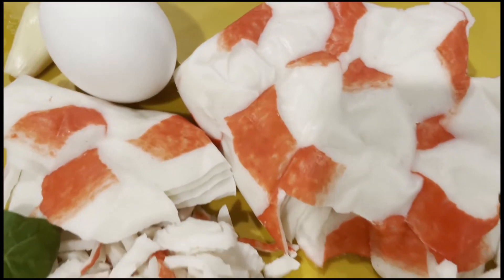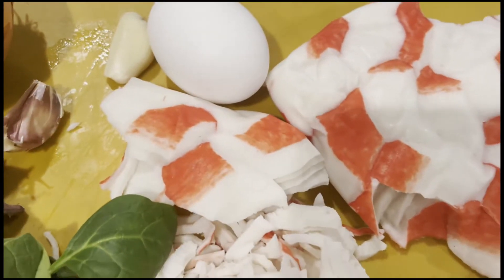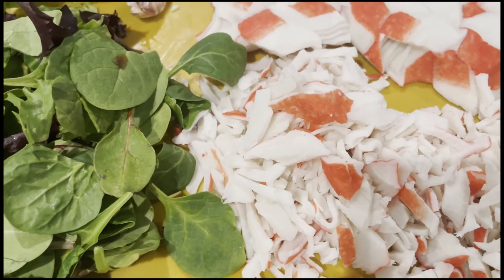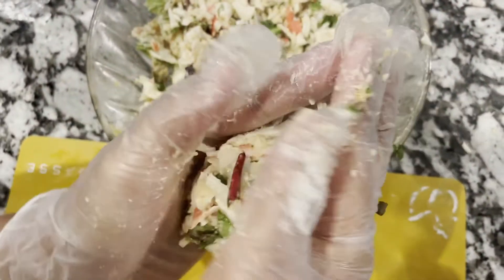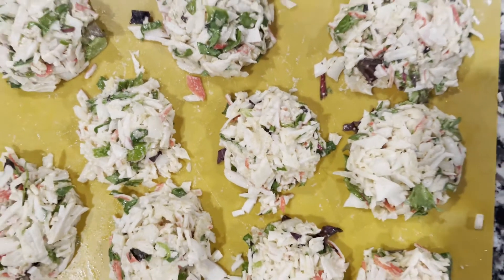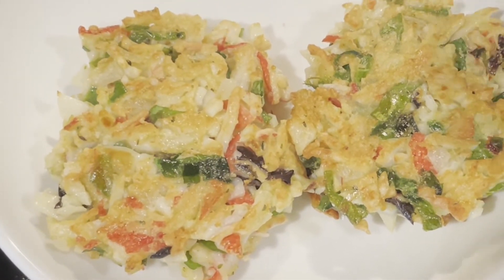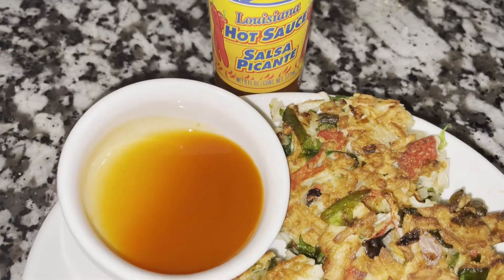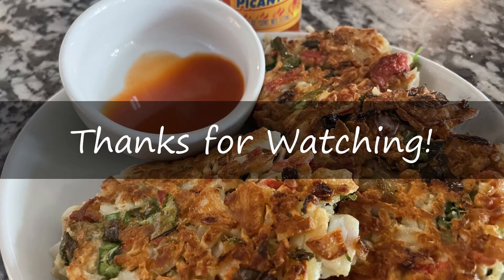Easy To Make Crab Cake |Crab Cakes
This a simple crab cake that can be done in just few minutes. The addition of veggies make it healthier. It's delicious! Take a look!